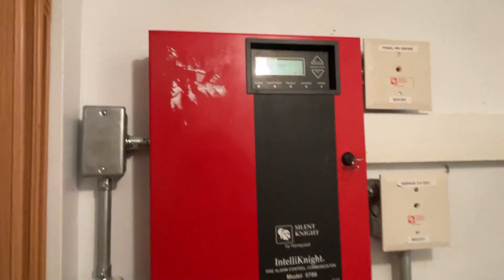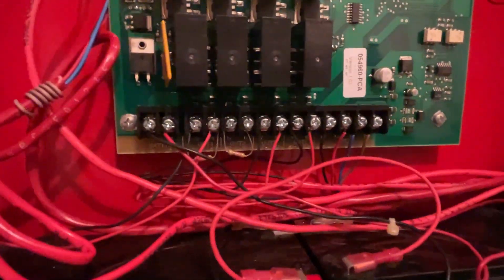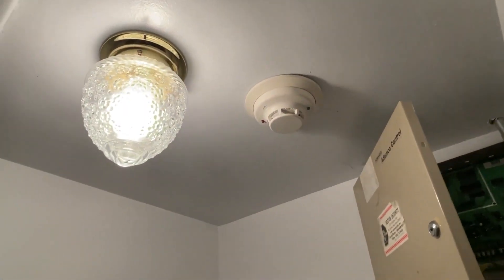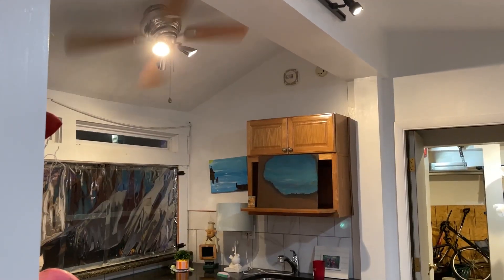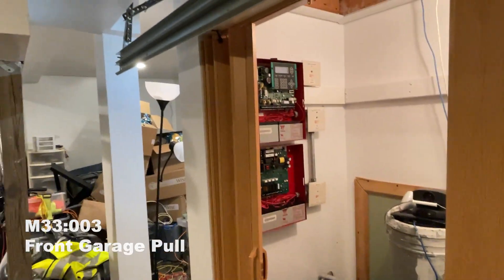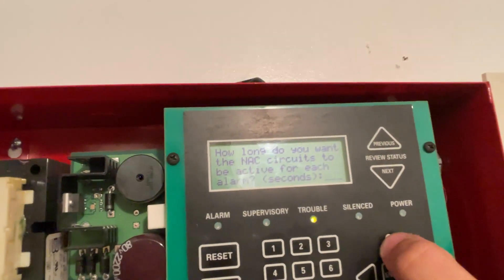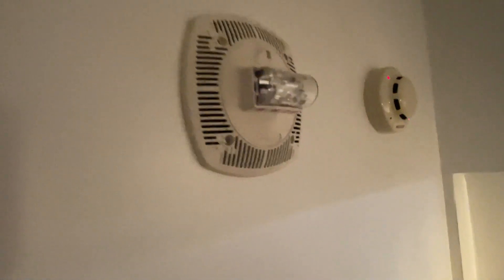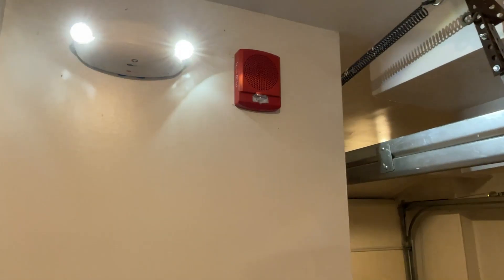Garage Fire Alarm Full System Test!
Hey everyone! It's been a while! What happened to me you may ask...

Honestly, I got really busy with life and college and this video/ channel did not seem as important as other things going on. I came across this footage randomly last week and decided to finally make a video out of it. I apologize to everyone for my long absence and for not providing a video I said a long time ago I would make.

A good amount have changed since August 2021. The NAC Expander completely died sometime in the Spring of 2022. This left me with only two NAC's. So, I disconnected the voice module, changed the speaker strobes to horn strobes, and connected the two NAC circuits together. Now, it is a simple fire alarm system with CO supervisory, but still effective! When I have more time, I'll *eventually* make another video with the changed devices.

I appreciate everyone who watches, learns or enjoys something from my content. Thank you for your patience with my uploading and have a great day.